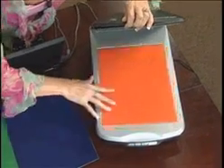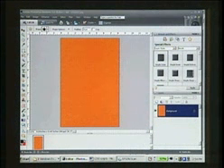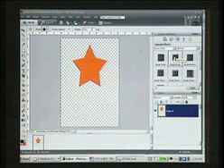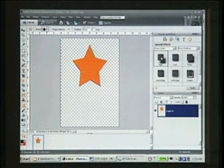Learn how to create the look of felt for embellishing pages with Epson software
Barbara Kotsos demonstrates how to create the look of felt for page embellishments with Epson software. She scans real felt and creates a digital image to work from. She uses the software program to create shapes and letters using the cookie cutter tool. She also uses the program to create titles and monograms.  As seen on Scrapbook Memories